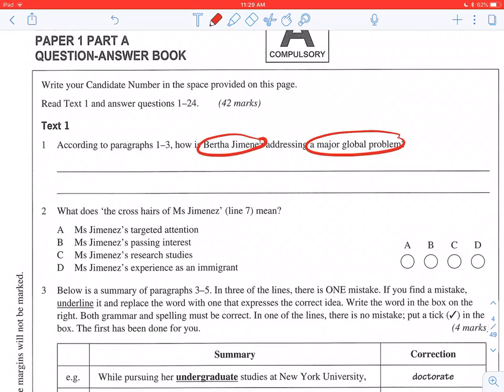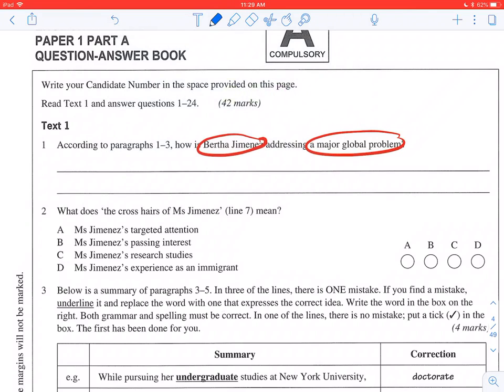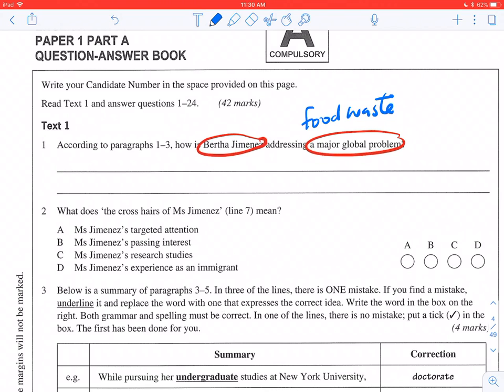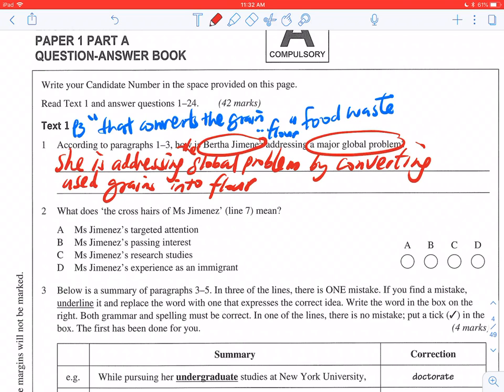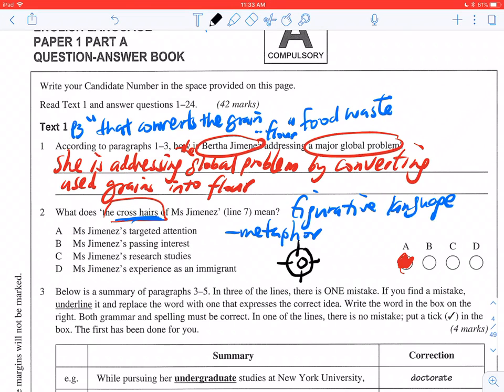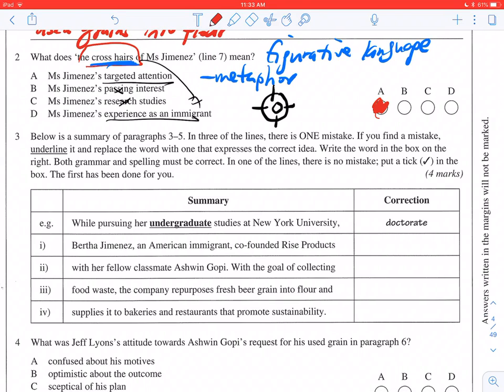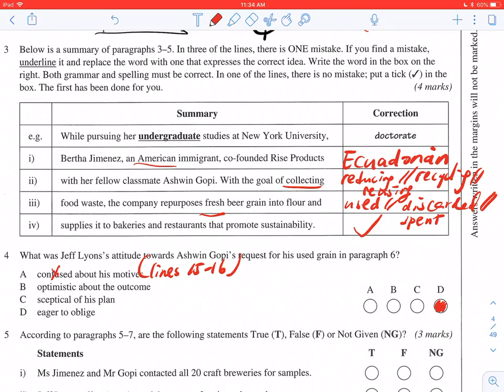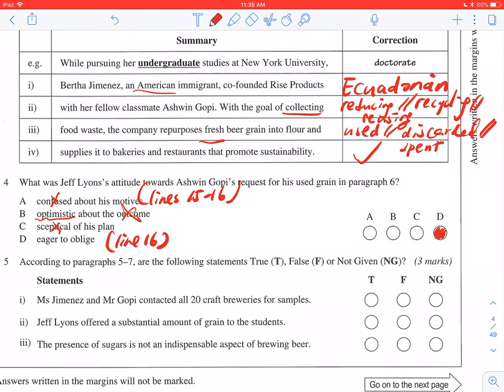Set 2 Paper 1A part 1/4